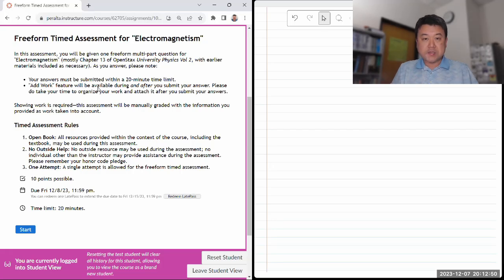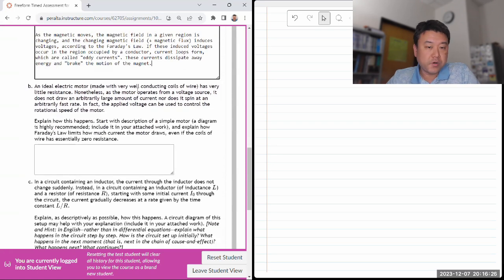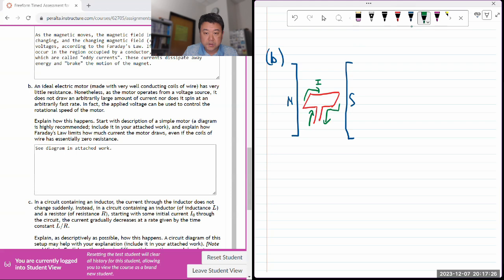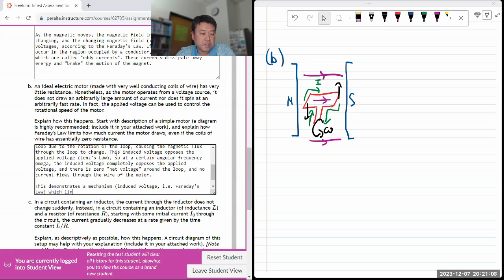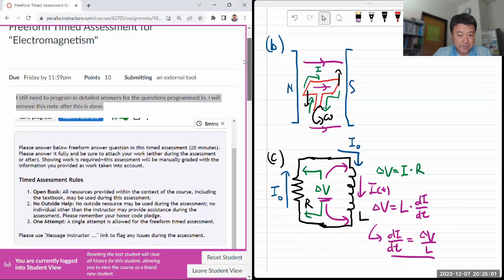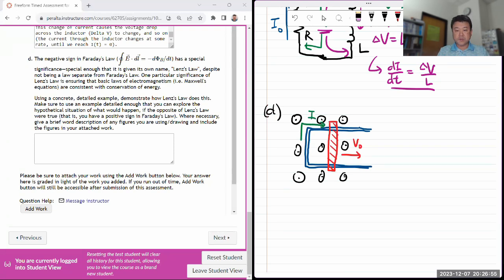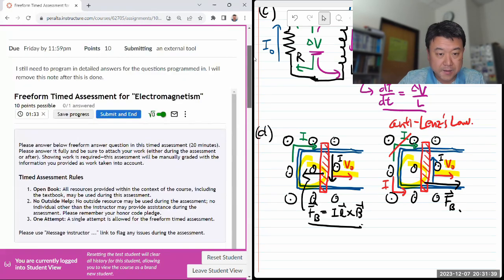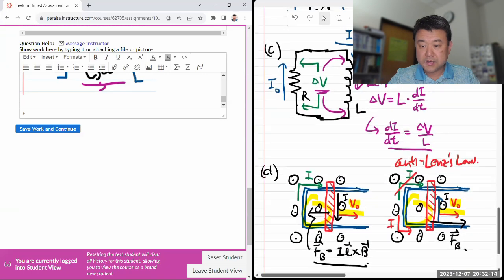Physics 4B - Electromagnetism Freeform Timed Assessment Demo - Electromagnetic Induction